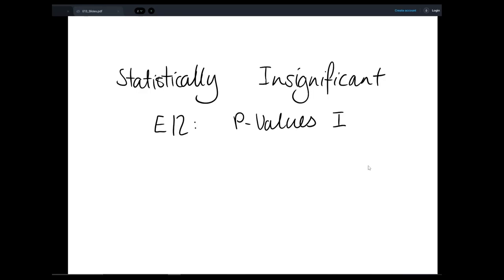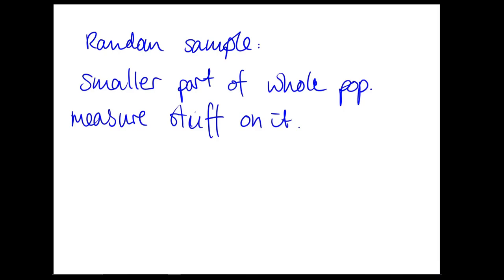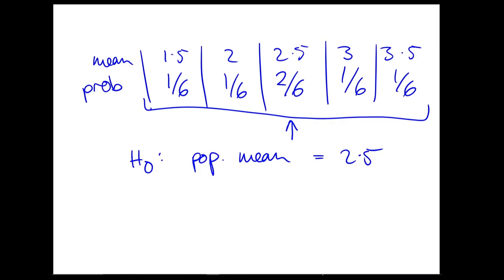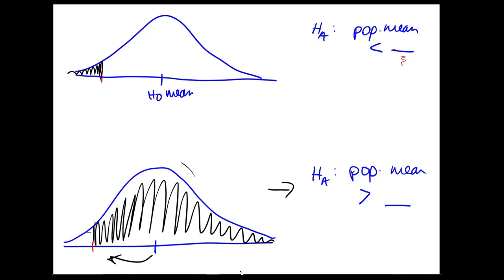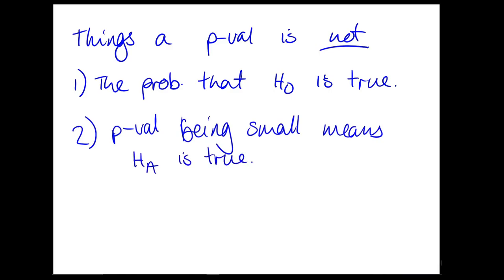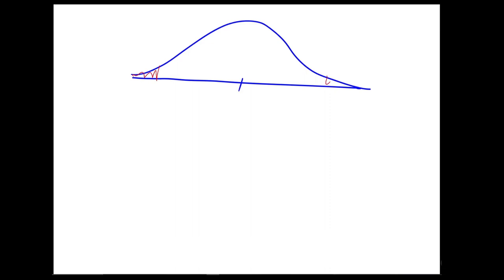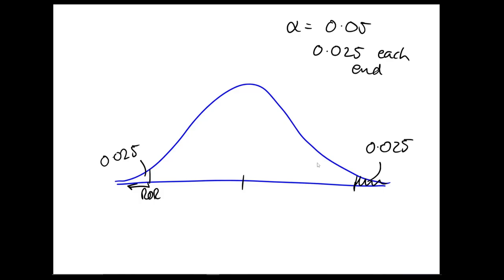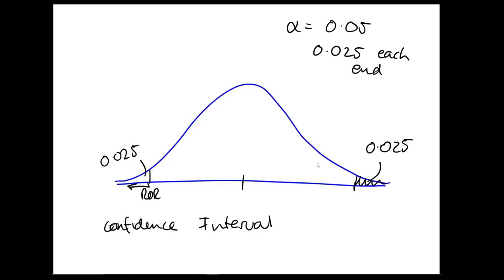E12: P-values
Part 1 of our two-part series on the infamous p-values. In this episode we go through what p-values are and are not, in the context of a hypothesis test.